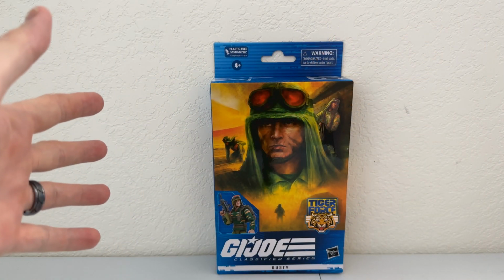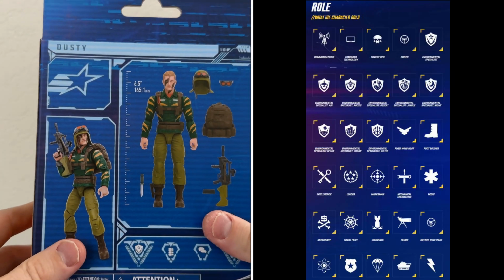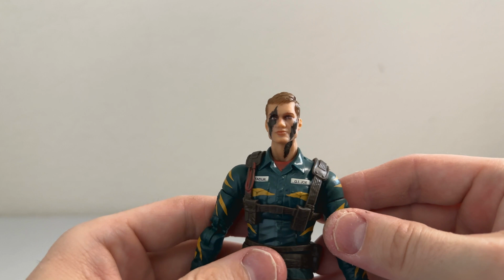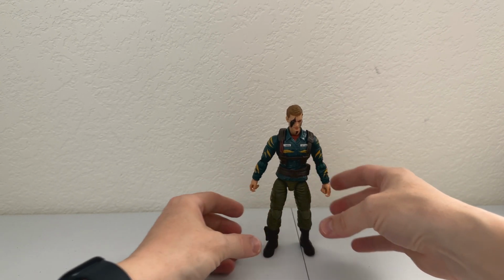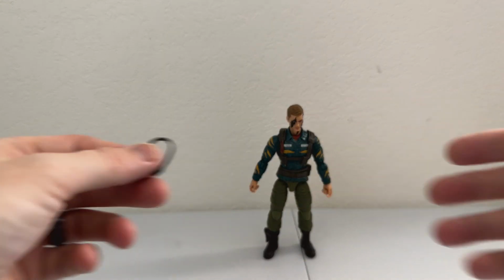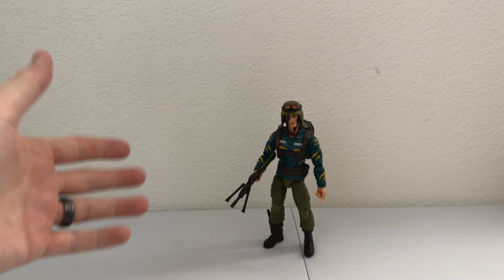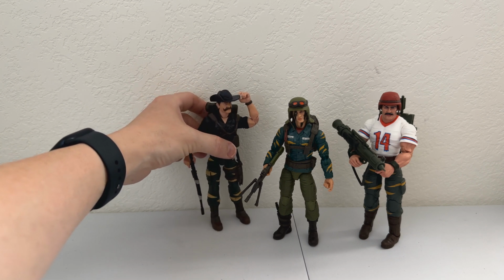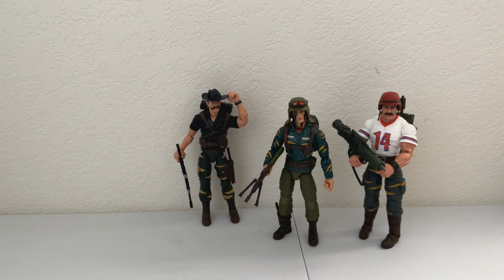GI Joe Classified Series #65 Tiger Force Dusty Unboxing & Review!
Tiger Force is back and this time Dusty has joined the fight against Cobra!  Tune in and join me in this review of a repaint of a figure we've just recently received.  Is it better than the original, or a needless repaint?  You decide!

0:00 - Intro
1:28 - In-box Review
2:44 - Figure Review
5:51 - Accessorized / Final Thoughts